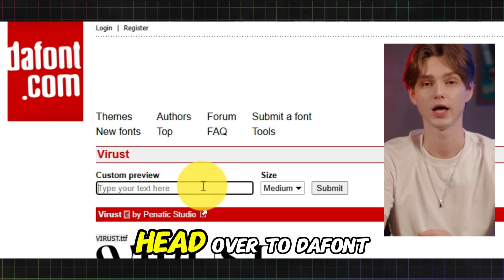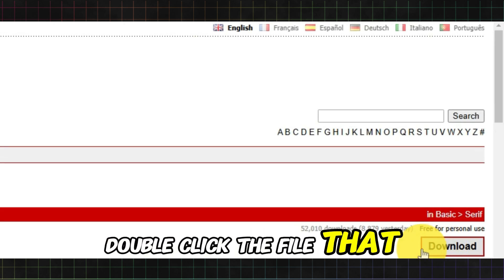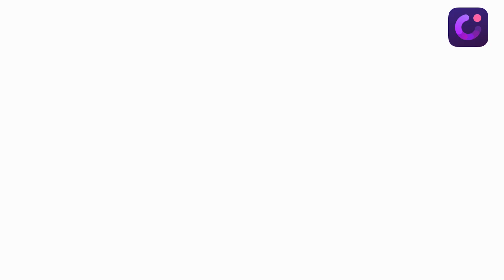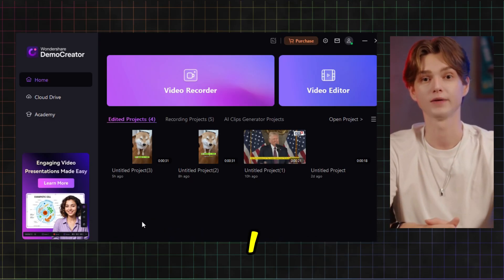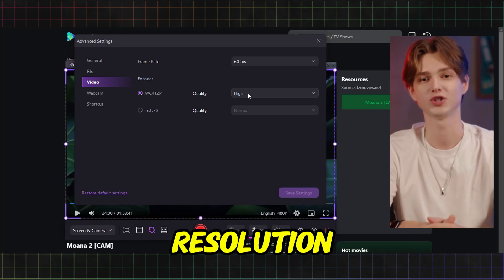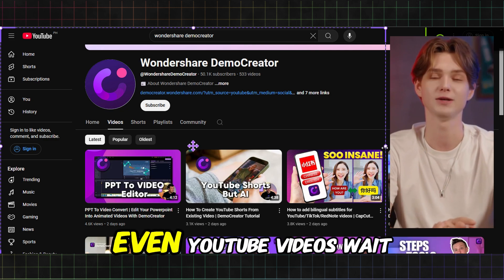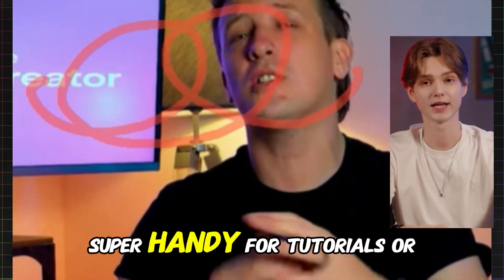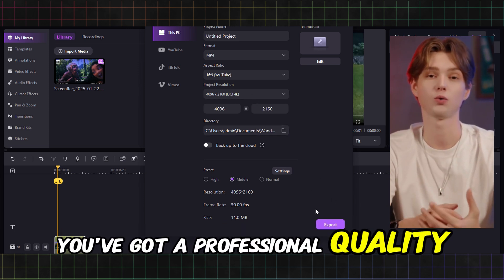Best FREE WEBSITES to get ASSETS for your presentations 2025 | Templates, Images, Fonts, Icons